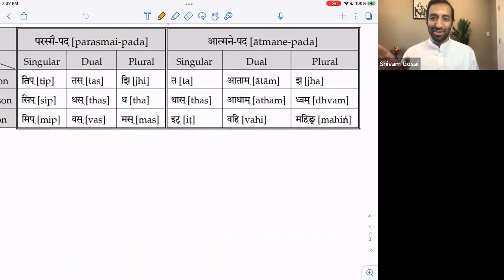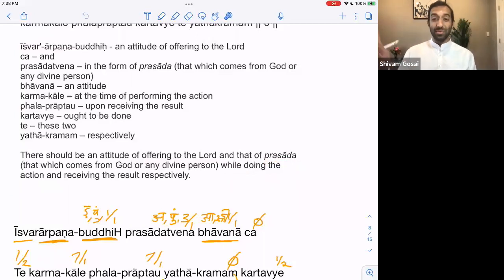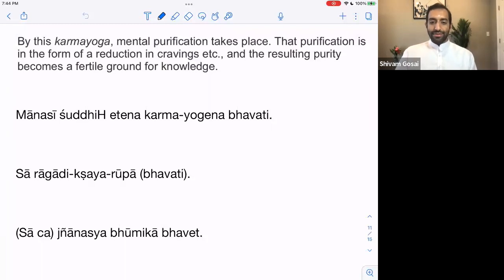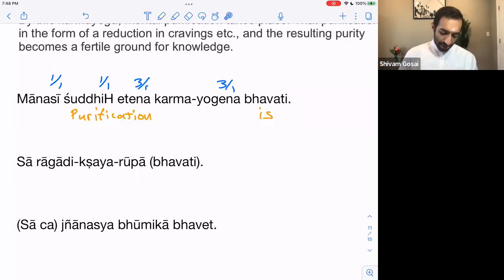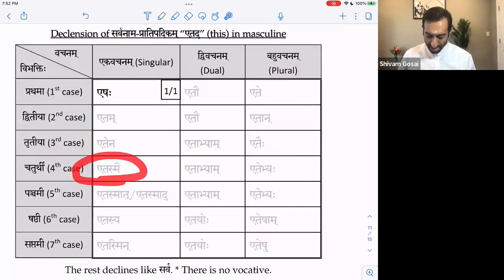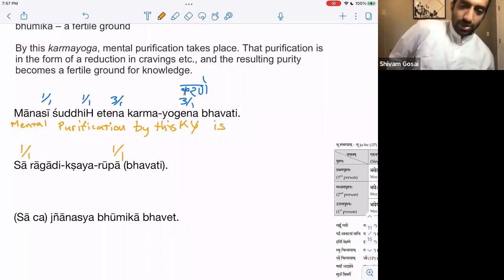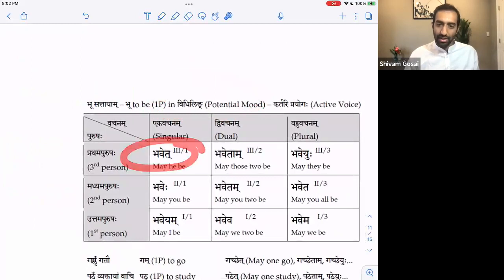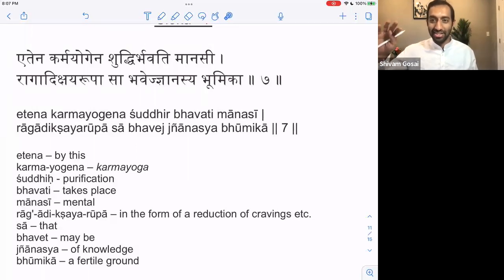Sanskrit Class 125: (July 07, 2022)